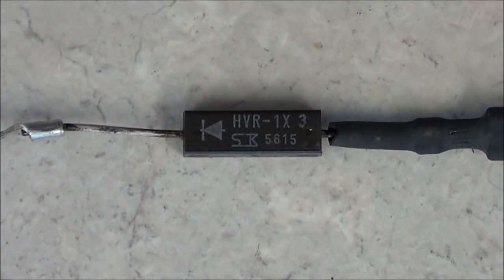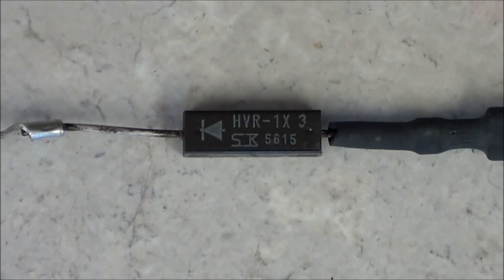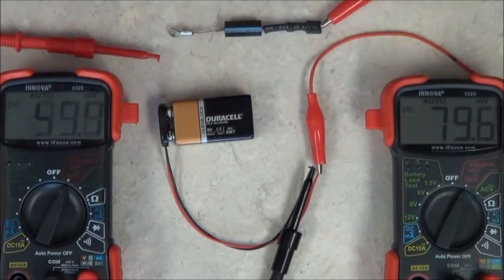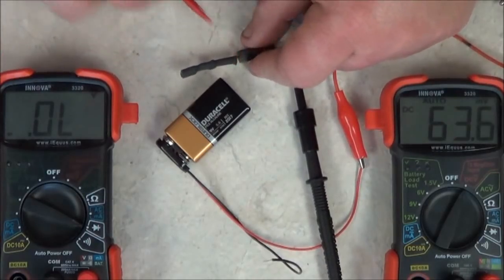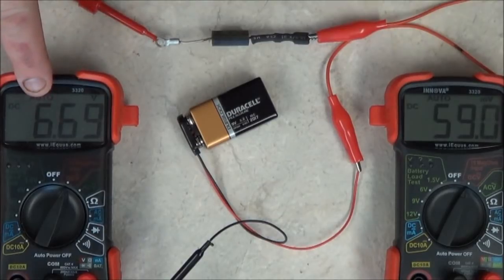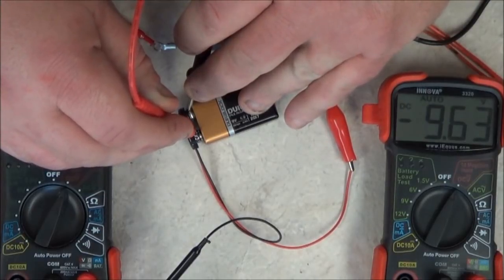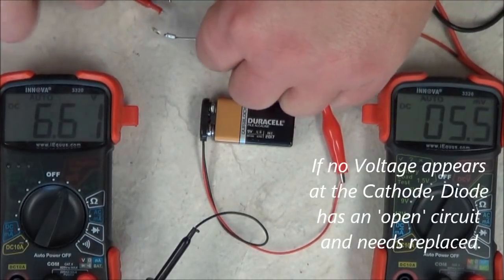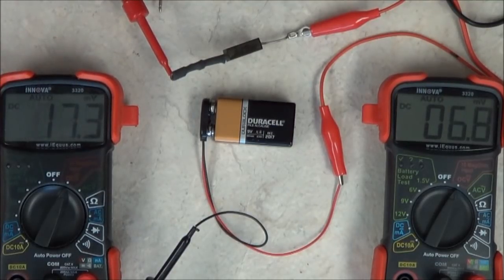How to test the Microwave Oven's HV Diode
Many viewers have been asking how to test the microwave oven's HV Diode. Since Ohm meters and Diode Checkers cannot test these Diodes, I will show you a quick and simple alternative to Test the HV Diode.